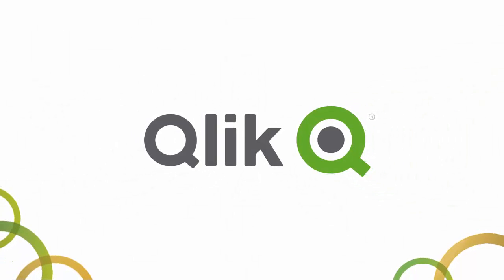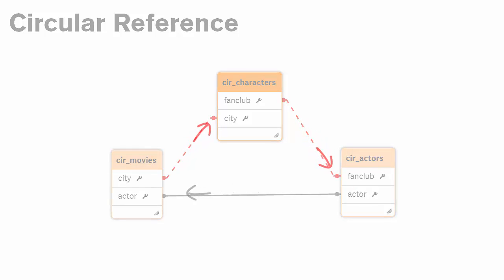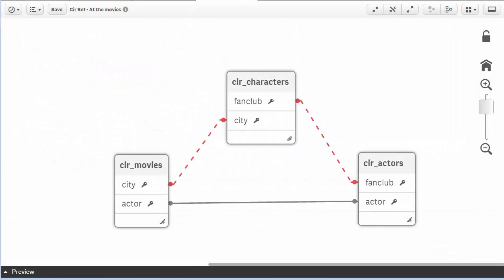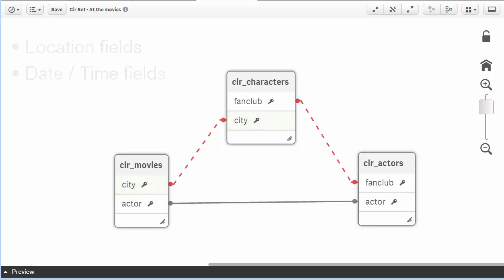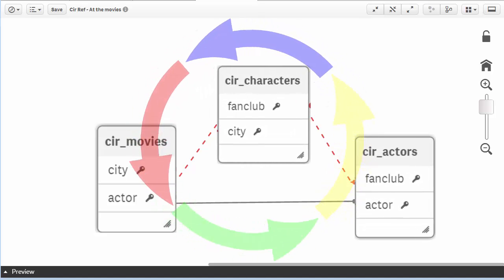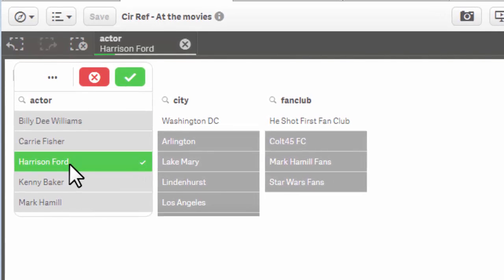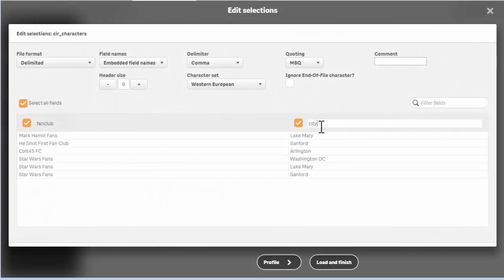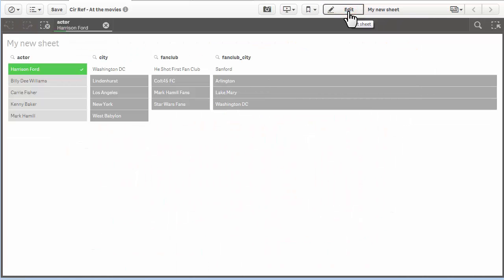Qlik Sense in 60 - Circular Reference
In this episode learn what a circular reference is and how to fix it. When loading multiple tables, a circular reference can occur when you have more than one path associated between them. This usually happens because fields have the same name, but may represent different meanings. Watch to learn more!